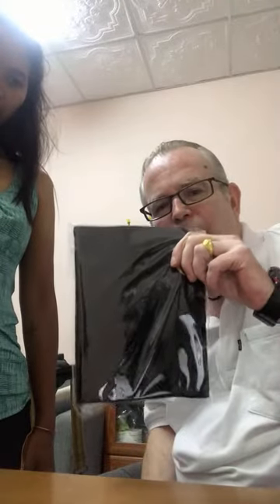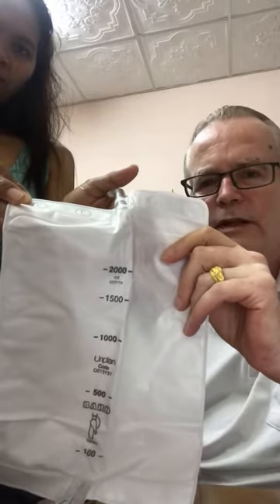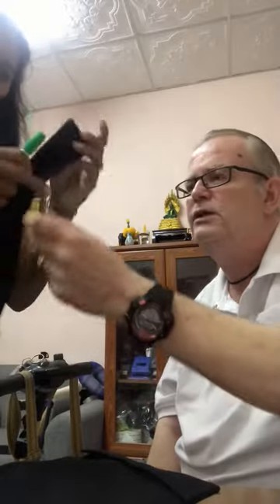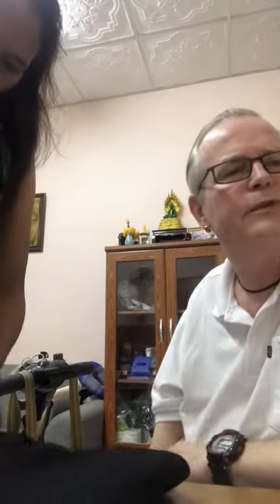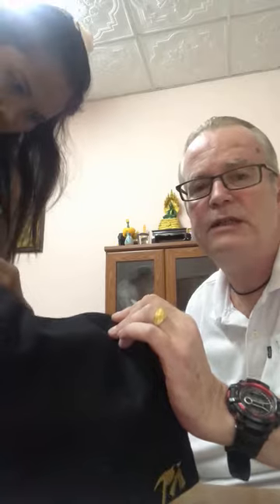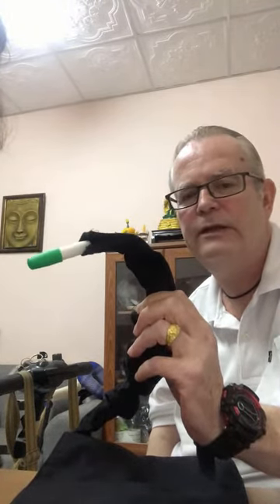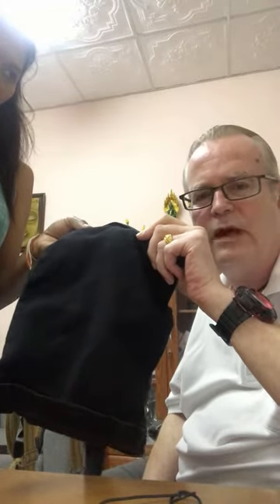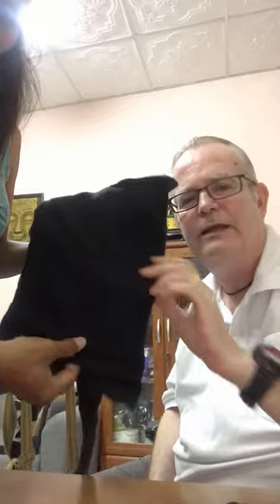How to fit 2000ml catheter bag into to TP Bag Catheter Bag Cover 161019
For discretion and privacy covering a 2000 ml Catheter Bag.
These 100% cotton covers can be purchased directly through;
There is also a link on the site that directs you to our TP Bag Company 'brand' page on Amazon.com